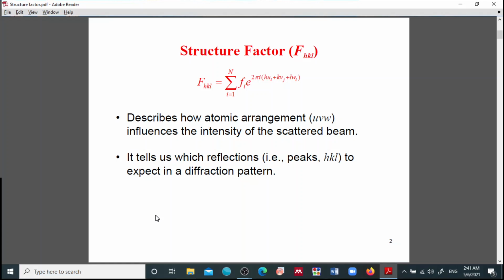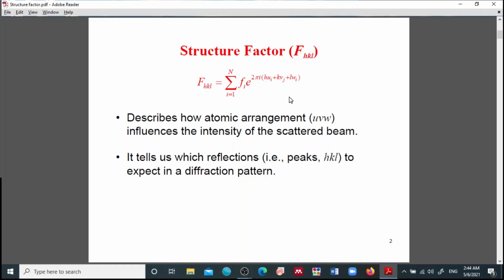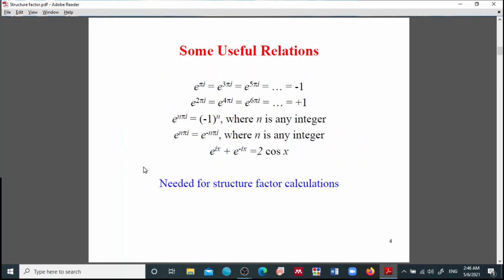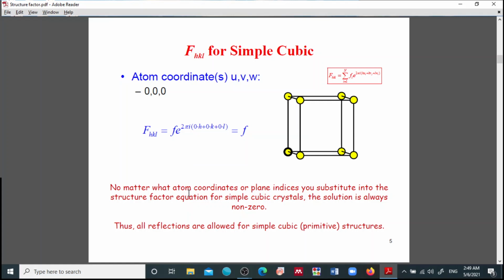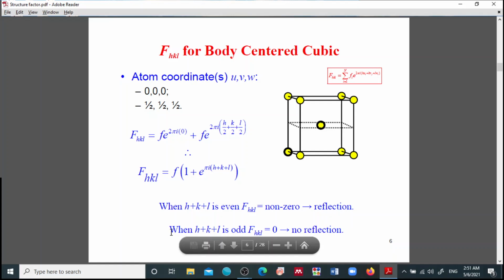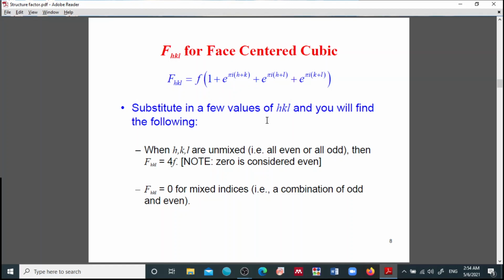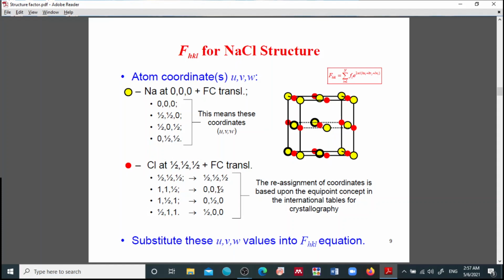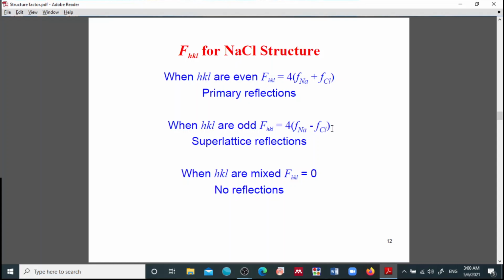The Structure Factor in Crystallography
Importance of the Structure Factor